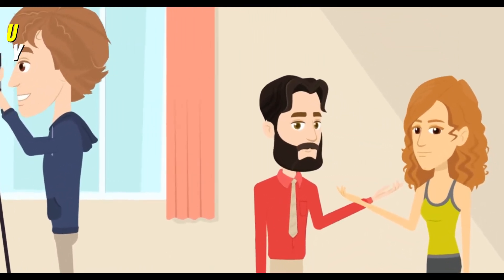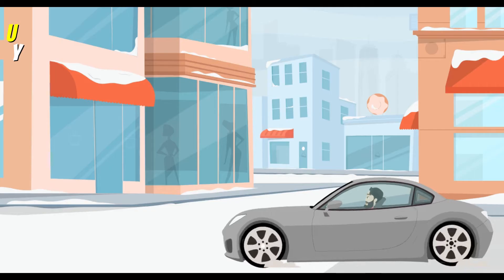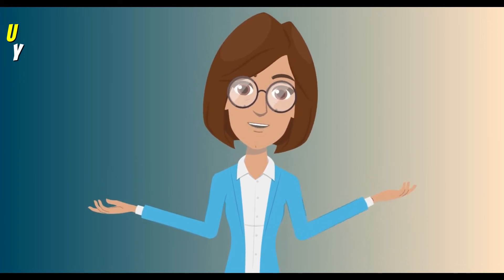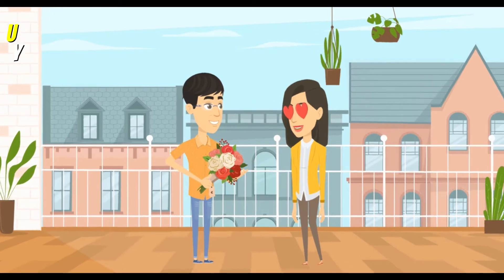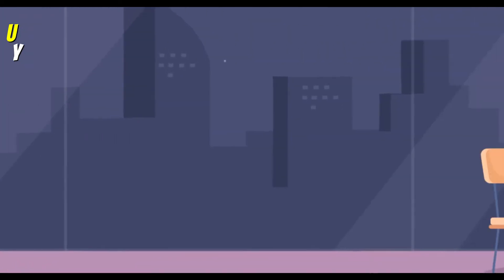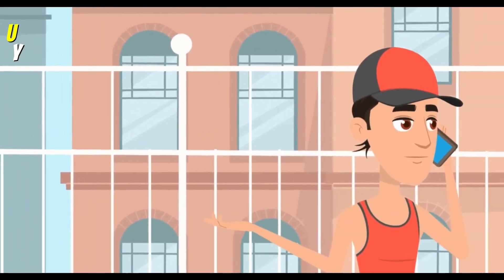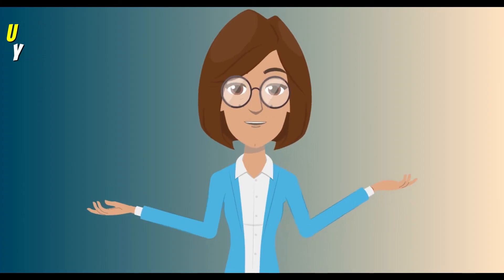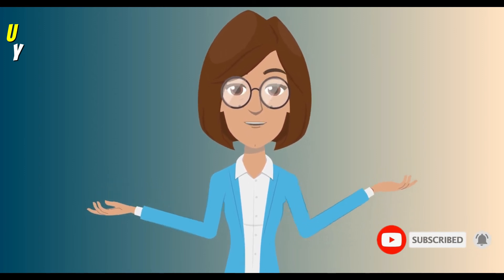Sarah's fury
Welcome to UPLIFTING YOU.
This channel has been created to update you with amazing and captivating messages around the world.

We want to spread the message of Christ around the world, thus winning souls for him. Our aim is to keep you strong and motivated no matter the circumstance.